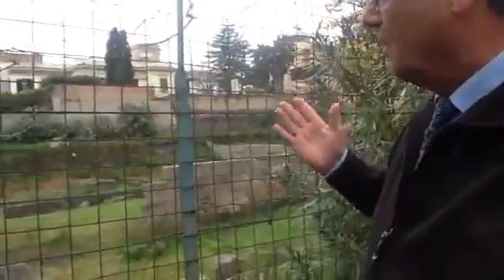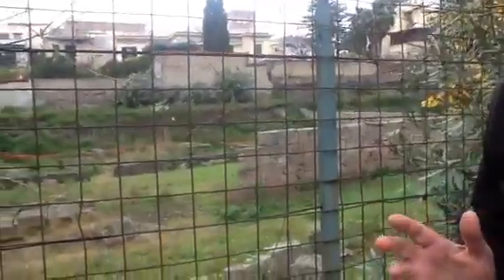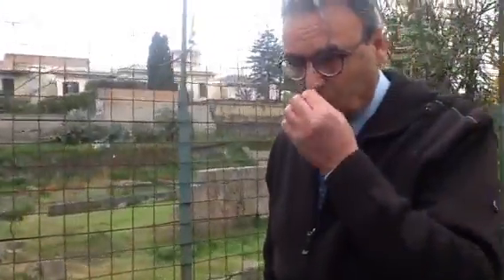Il Fondo Iozzino a Pompei. Anteprima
saraci